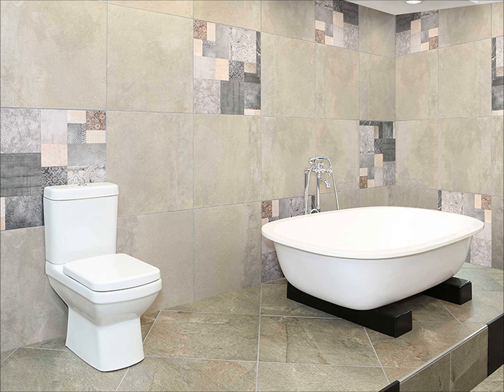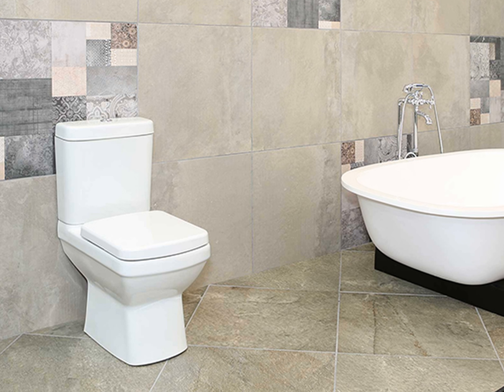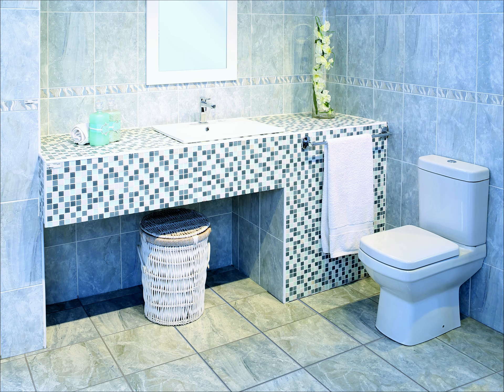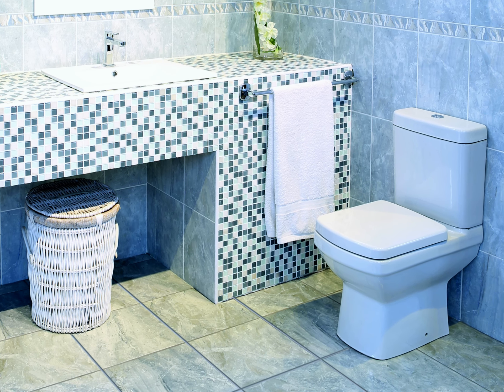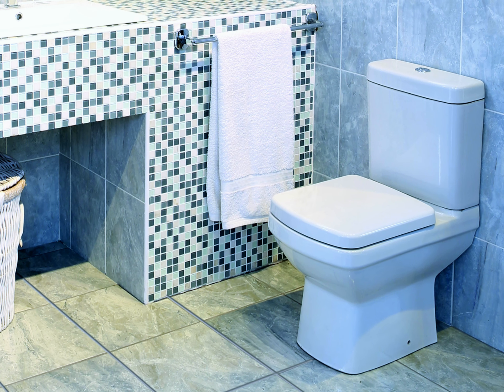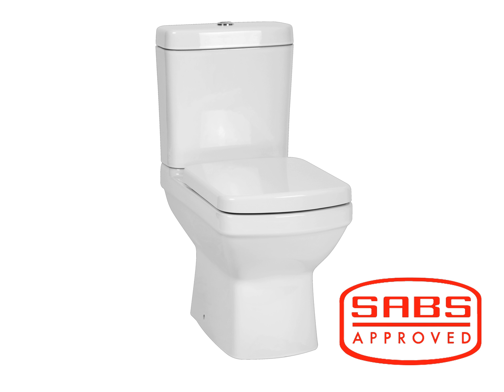Betta Marina White Dual Top Flush Toilet Suite BE1WH772S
The Marina’s rectangular shape makes a bold break from the traditional round design. Its squared edges bring modern elegance to your space and makes for a striking focal point.